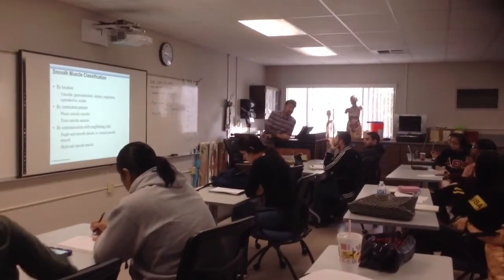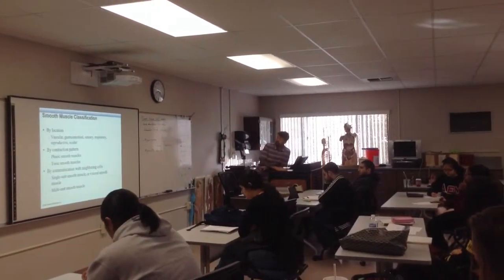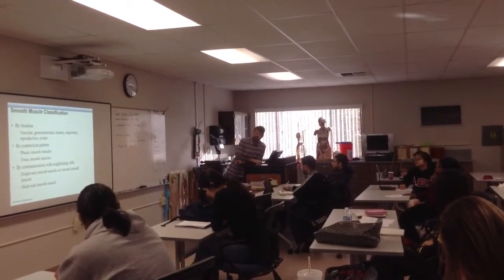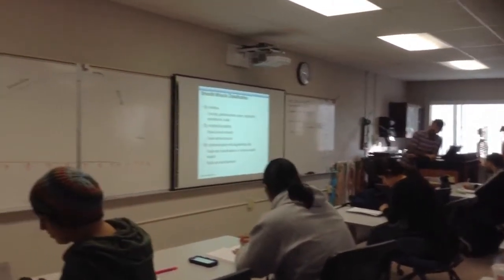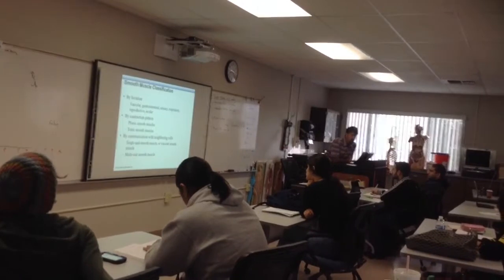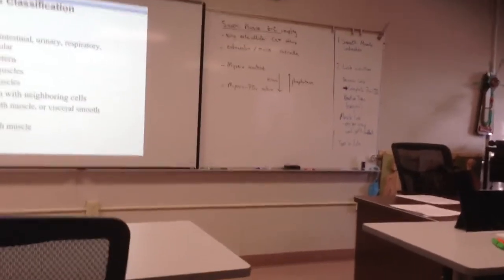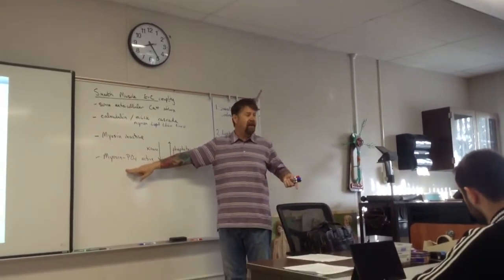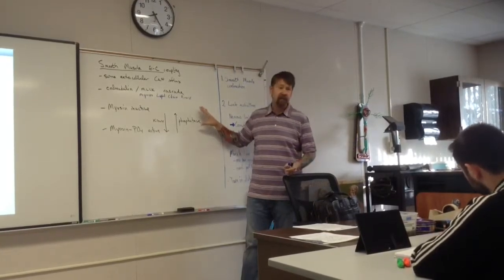Nov 18th Lecture part 3